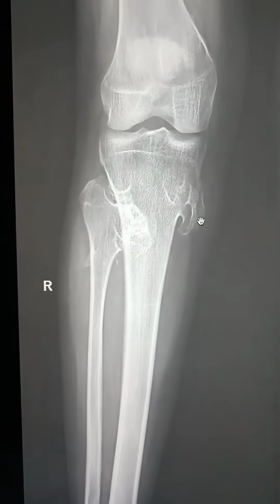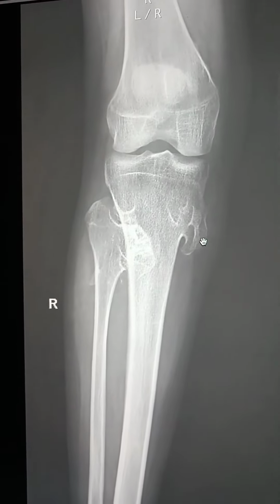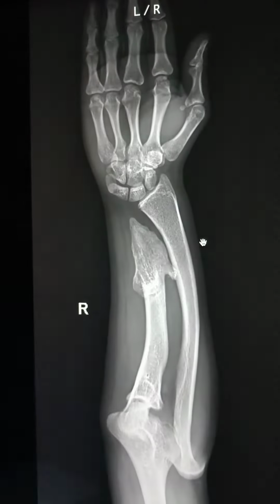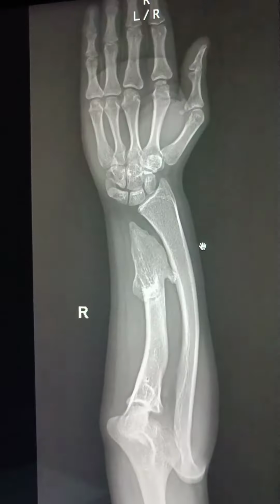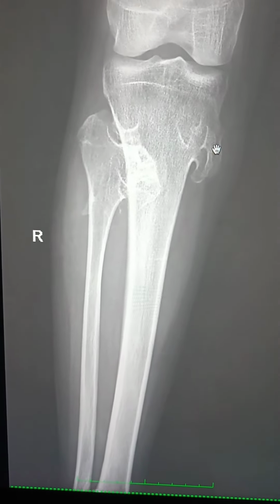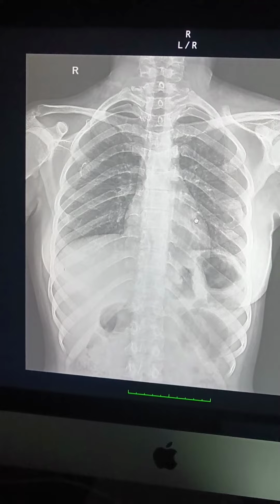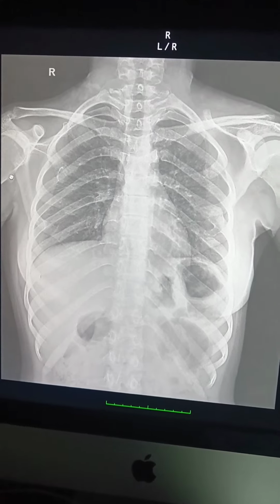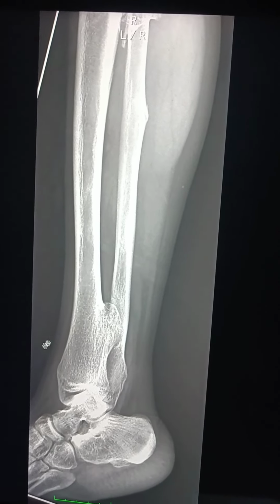Exostosis (osteochondromas)-Benign bone pathology!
Radiographic features

Plain radiograph

An osteochondroma can be either sessile or pedunculated and is seen in the metaphyseal region typically projecting away from the epiphysis. There is often associated broadening of the metaphysis from which it arises. The cartilage cap is variable in appearance. It may be thin and difficult to identify, or thick with rings and arcs calcification and irregular subchondral bone.

New cortical irregularity or continued growth after skeletal maturity has been reached, as well as frankly aggressive features (e.g. bony destruction, large soft tissue component, metastases) are all worrying for malignant transformation.

CT

CT demonstrates the same findings as on radiograph but is better able to demonstrate medullary continuity and the cartilage cap.

Ultrasound

Ultrasound is able to demonstrate the cartilage cap very accurately as a hypoechoic region bounded by bone on its deep surface and muscle/fat superficially.

MRI

MRI is the best imaging modality to assess cartilage thickness (and thus assessing for malignant transformation), the presence of oedema in bone or adjacent soft tissues, and visualising neurovascular structures in the vicinity.

The cartilage cap of osteochondromas appears the same as cartilage elsewhere, with intermediate to low signal on T1 and high signal on T2 weighted images.

A cartilage cap of over 1.5 cm in thickness after skeletal maturity is suspicious for malignant degeneration, while the cartilage cap maybe seen up to 3 cm in thickness in young patients

With intravenous gadolinium administration, enhancement of benign lesions is normally seen in the tissue that covers the cartilaginous cap which is fibrovascular in nature, however, the cartilaginous cap itself should not enhance.